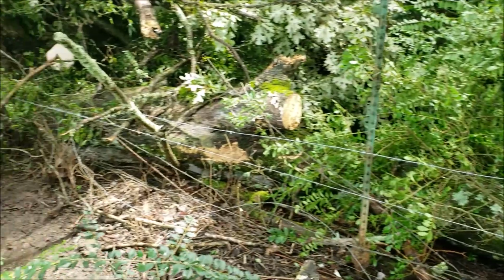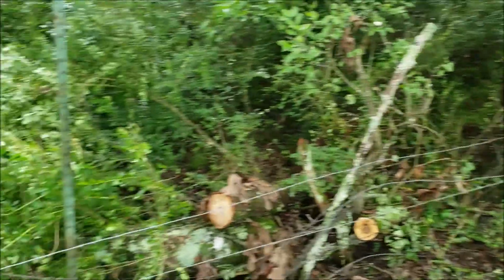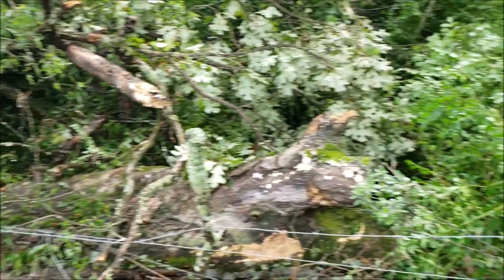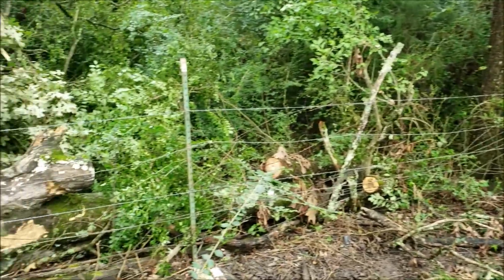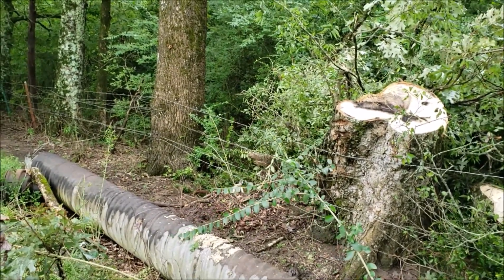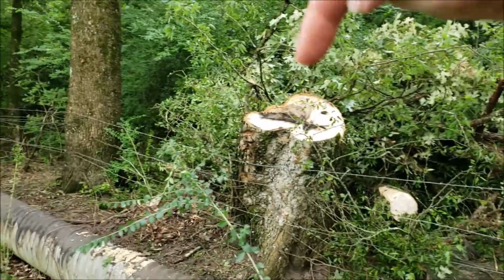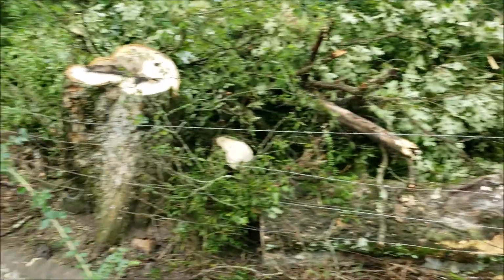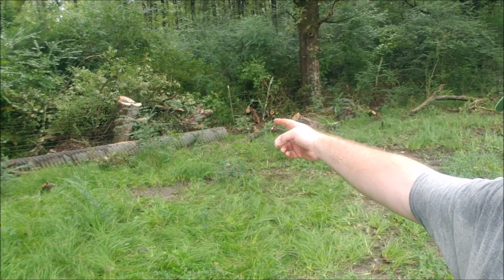Fence Repair After A Storm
In this video, I repair a section of fence that was damaged by a fallen tree. I will have a tripod soon to record work and not skip the process. This repair is only temporary to keep the cows from escaping.  We will have the fence better repaired soon. Hope y'all enjoy!

Also, remember to turn on your post notifications to be in the know of new uploads!